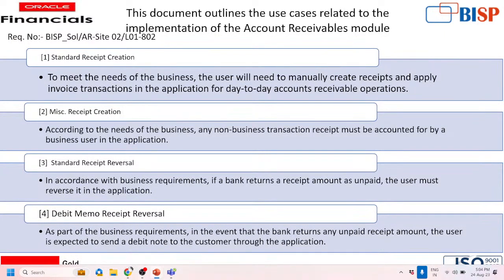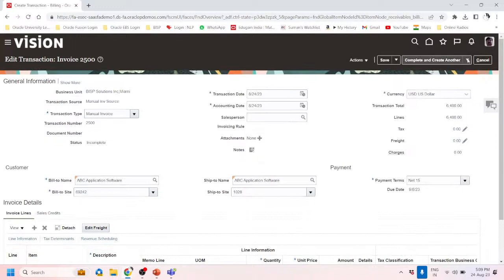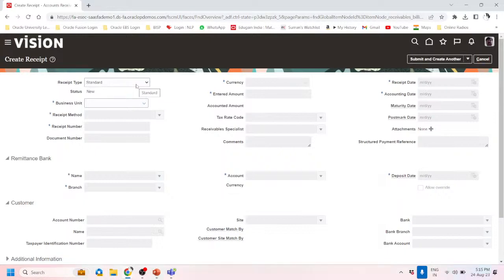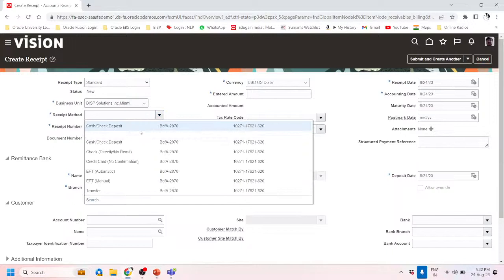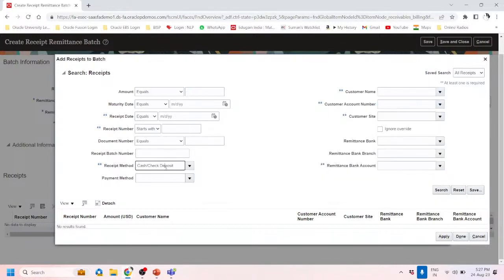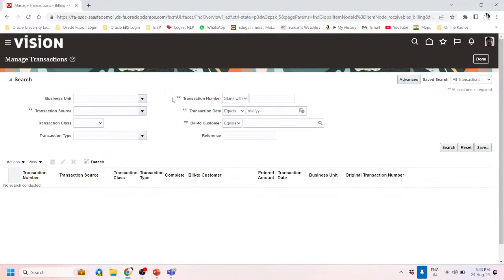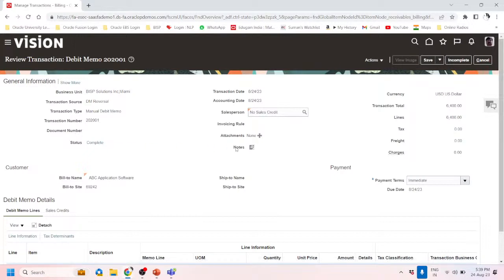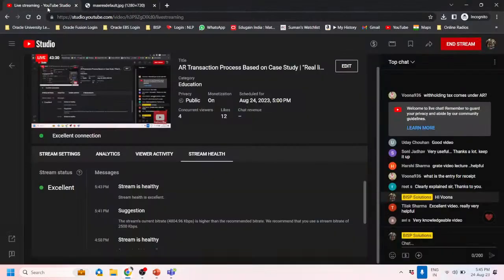AR Transaction Process Based on Case Study | "Real life project" 100% placement assistance